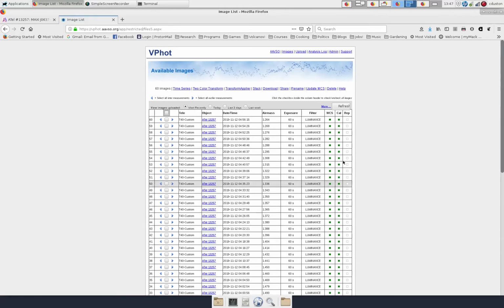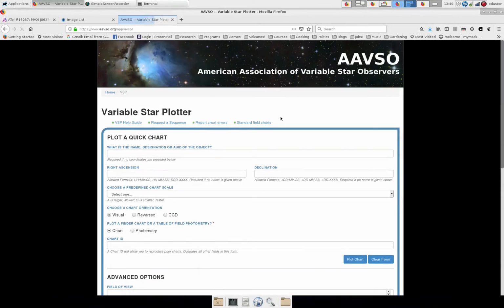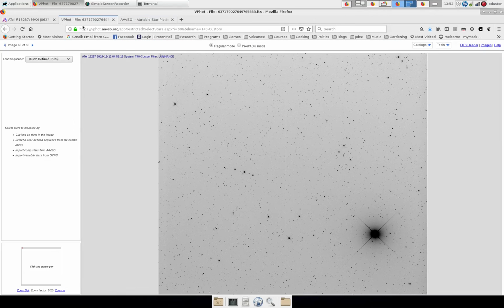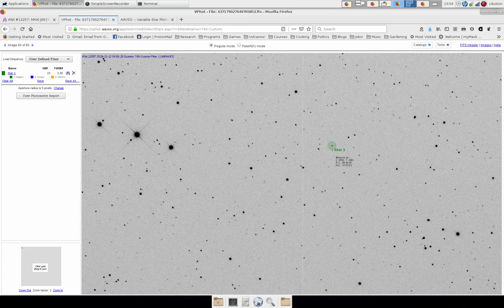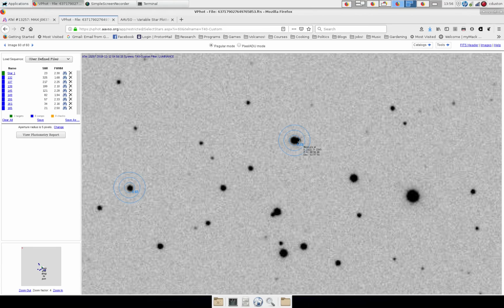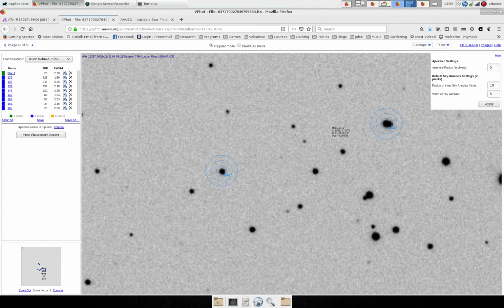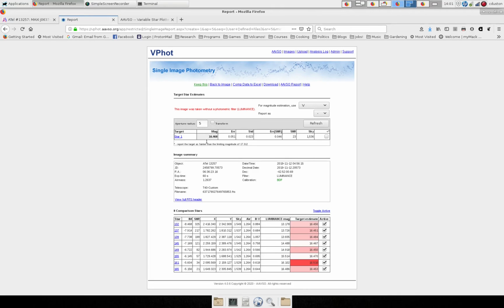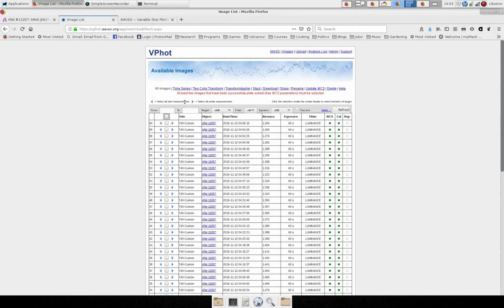Introduction to Astronomical Photometry with VPHOT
This video is a short introduction to doing astronomical photometry with VPHOT. The intention is to provide enough information for new members of the Merrimack College Astronomical Research Group to get up to speed as quickly as possible.